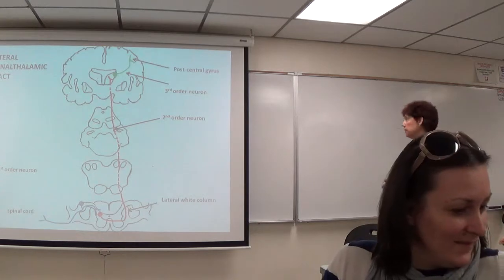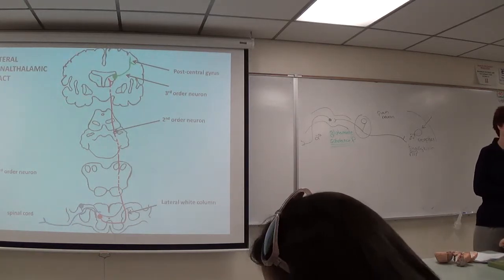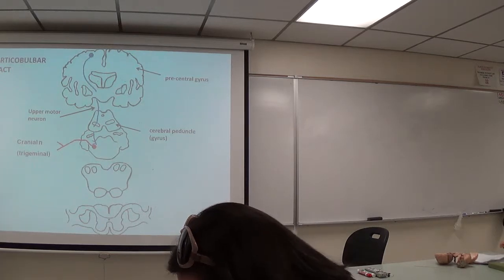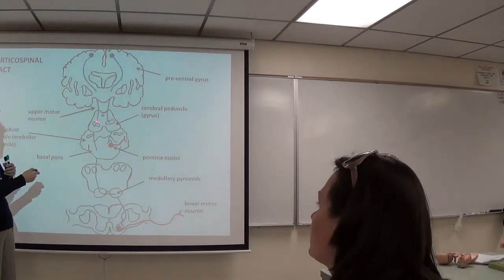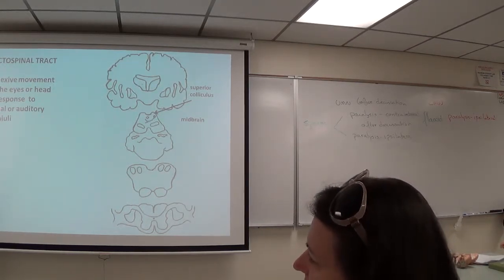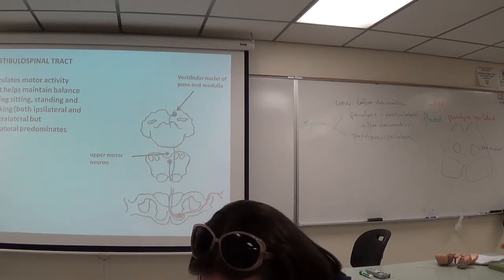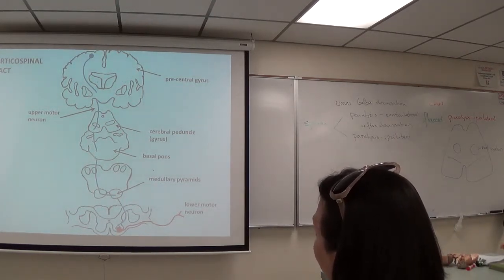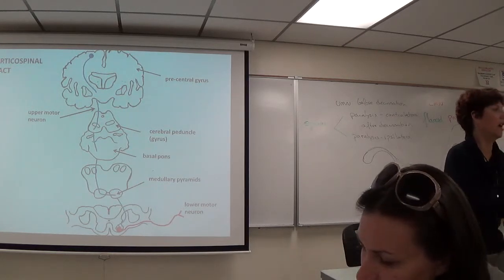Bio 430 nerons A 20131029